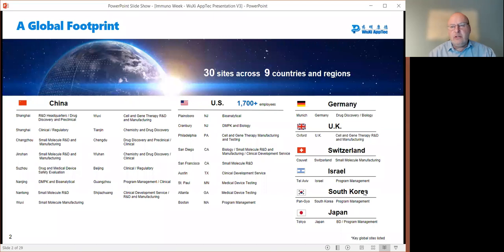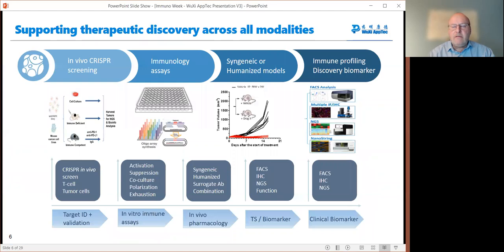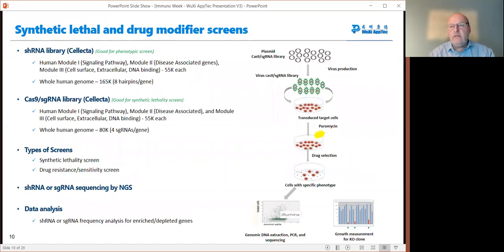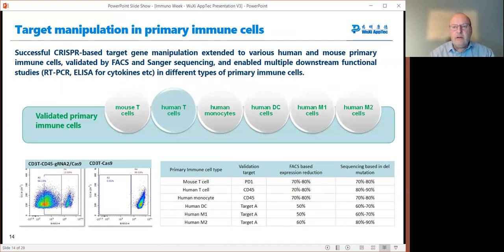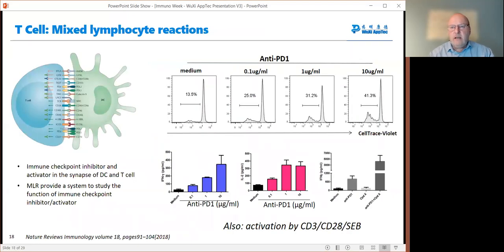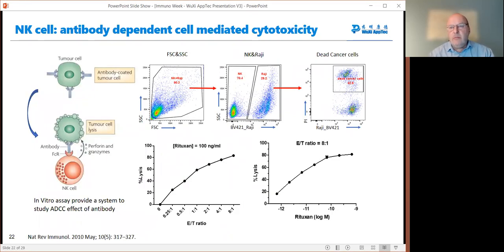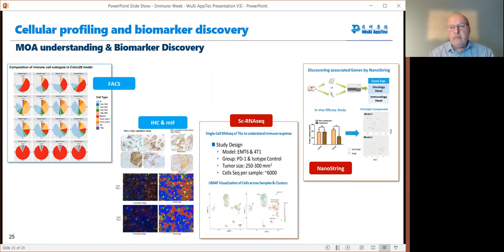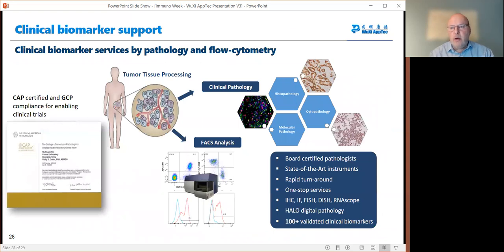Immuno Week 2021: "Target selection to in vivo efficacy" by Dave Madge